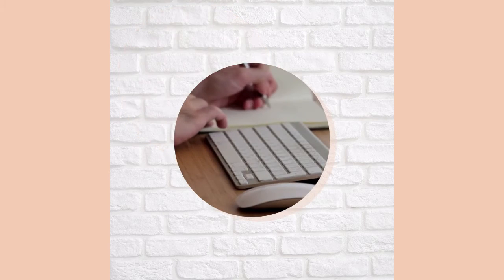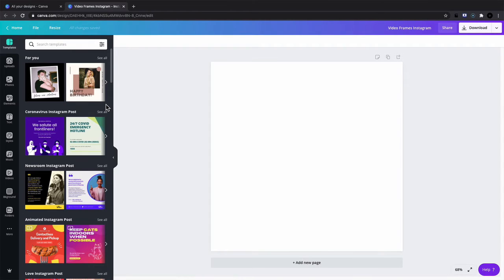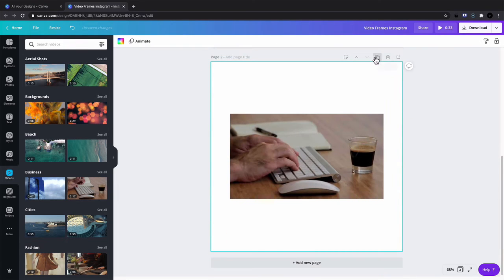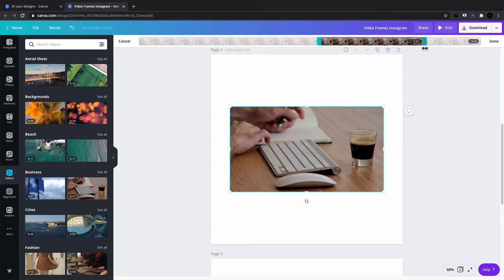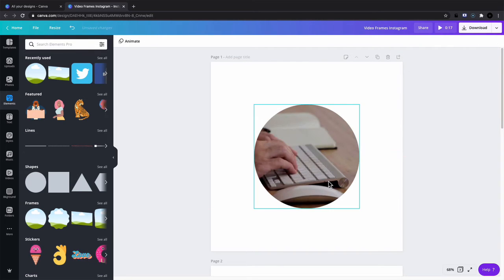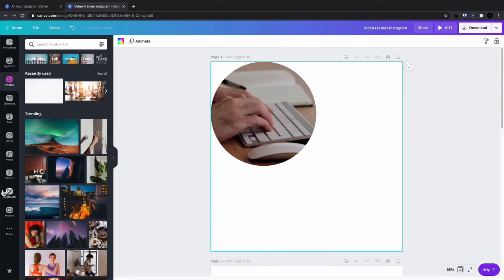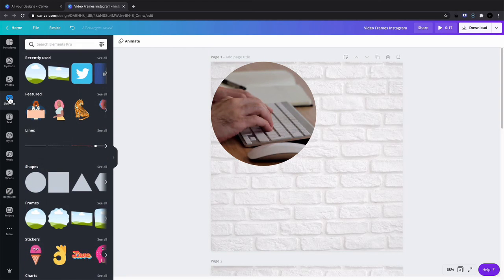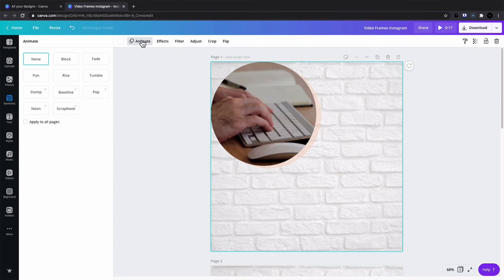Customize Video Using Frames in Canva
How to use video trimming and frames to customize your video project.

If you are in need of screen casting services you can find me at:

Screencast created using Screenflow.
Thumbnail created in Canva

If you enjoy my content and find it useful consider donating a coffee and check out the shop for digital templates.